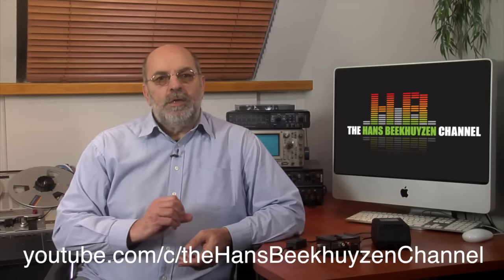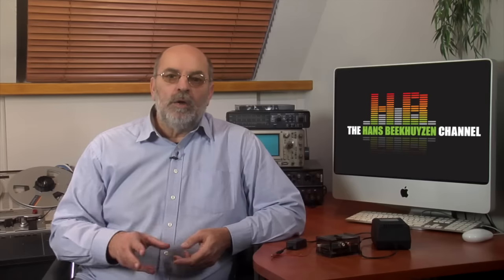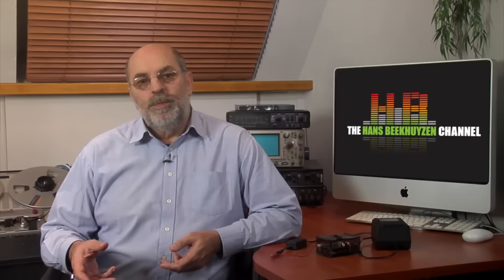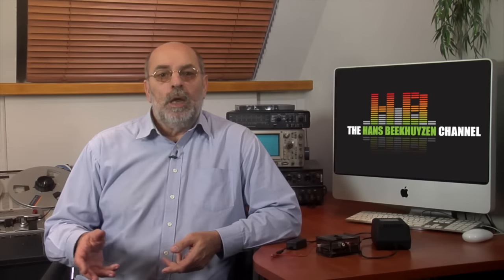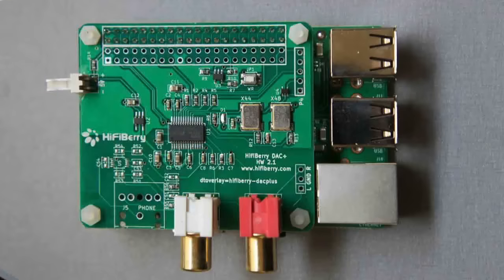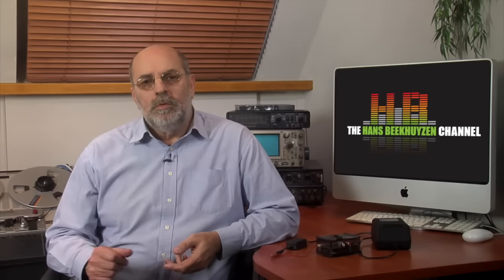030 Review: HiFiBerry DAC+ Pro for Raspberry Pi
The HiFiBerry DAC+ Pro is their top model DAC for the Raspberry Pi. So you expect it to be good.